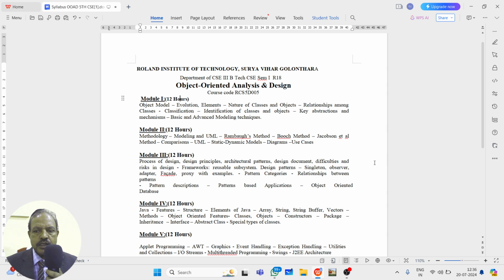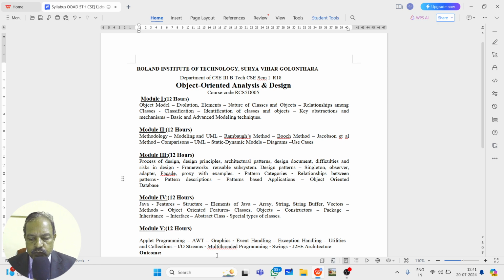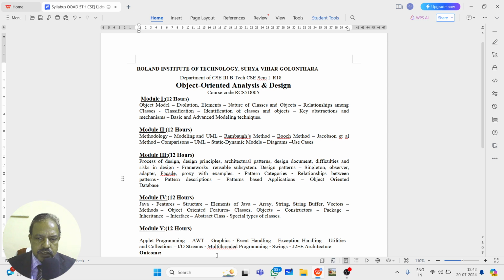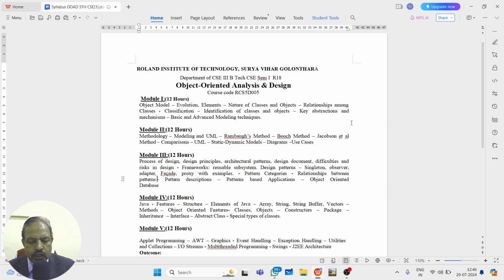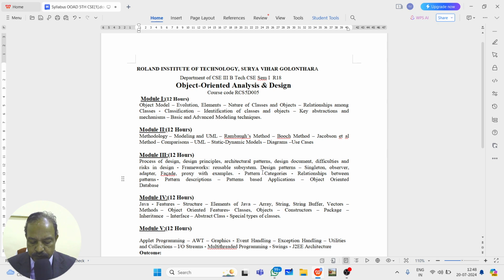OOAD using UML III CSE SEM I R18 BPUT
Module 1 Lect 1